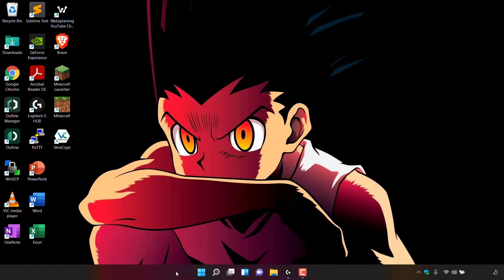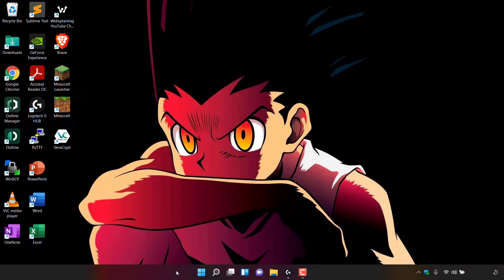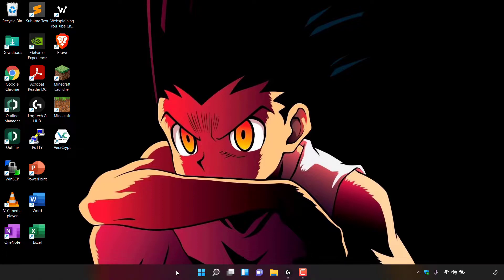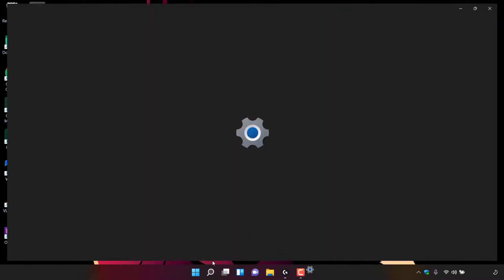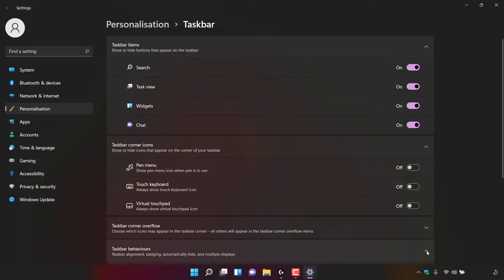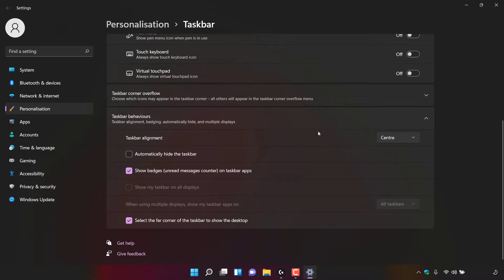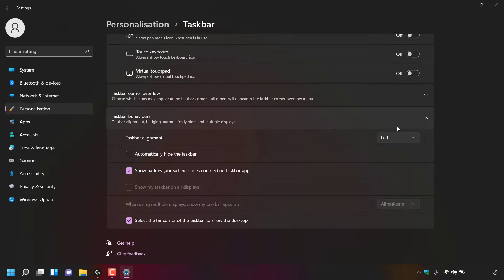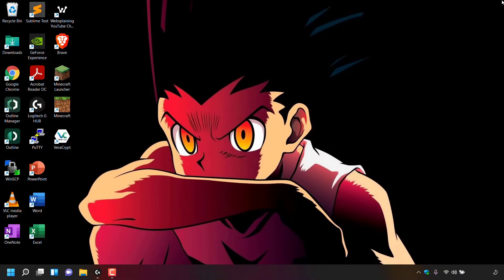How To Align Your Taskbar Left In Windows 11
In this video, I will show you how to change the alignment of your Windows 11 taskbar from the center to the left. Personally, aligning my taskbar to the left increases my productivity, minimises clutter and distractions and allows me to multi task more fluidly as I tend to instinctively look to the left to use my taskbar. If you're like me, then aligning your taskbar to the left, is a necessity and not an option!

Steps To Align Your Taskbar Left In Windows 11:
1. Right click on a blank area of your Taskbar
2. Left click on Taskbar settings
3. Click Taskbar behaviours
4. Scroll down to the bottom of the window and find "Taskbar alignment". Once you have found Taskbar alignment, look to the right and you should see the word "Center". Click on the arrow next to "Center"
5. Click "Left". Your Taskbar will now align to the left.

Congratulations, you have successfully changed the alignment of your taskbar from the center to the left in Windows 11.

Timestamps:
0:00 - Intro & Context
0:03 - Change Windows 11 Taskbar Alignment To The Left
1:18 Closing & Outro